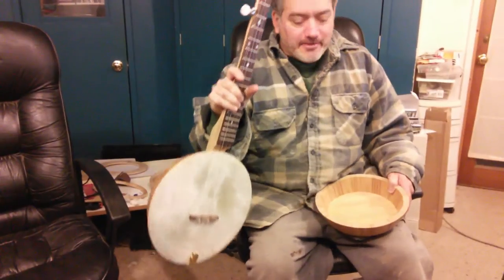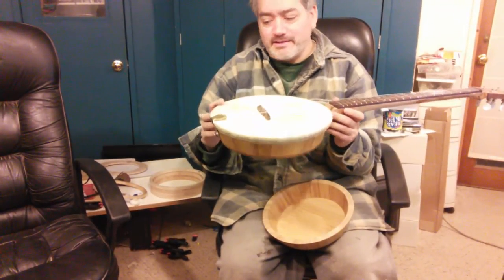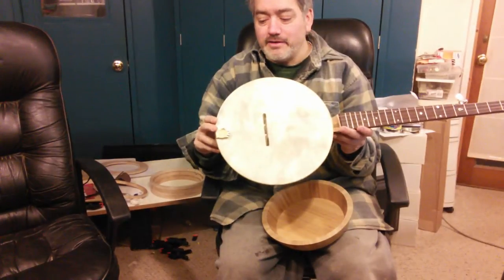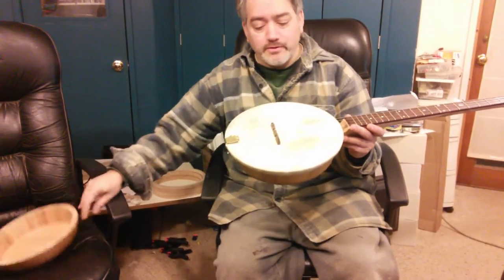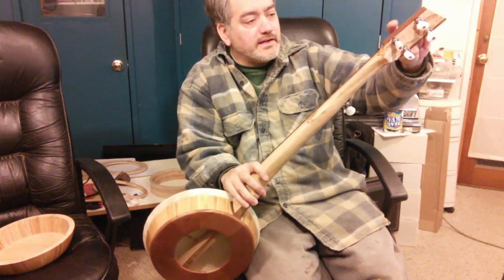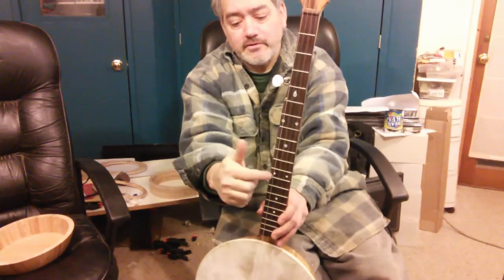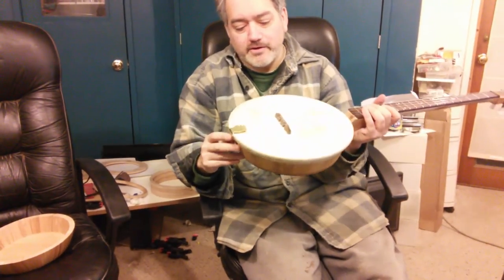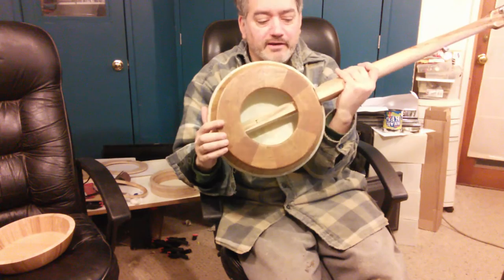Boojo Bamboo Bowl Banjo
Tackhead style banjo made from bamboo salad bowl with calfskin head.  This one is constructed by first sawing the bowl in half, creating an open back.  Because bamboo splits so easily, using tacks was not practical.  So, the head was installed by using nylon zip ties to hold the wet hide and glue in place until dry.

The banjo features:

Ambrosia Maple neck
Leopardwood headstock wings and bridge
Tigerwood headstock overlay and neck joint cover
Pearl headstock and fingerboard inlay
Fretted Rosewood fingerboard
Mahogany back
Brass "ClawHand" tailpiece

Eric Butler Custom Instruments
Made with Love and a bit of Swearing ;)